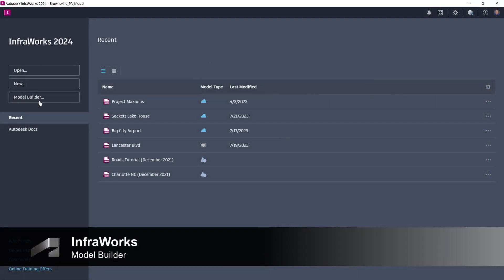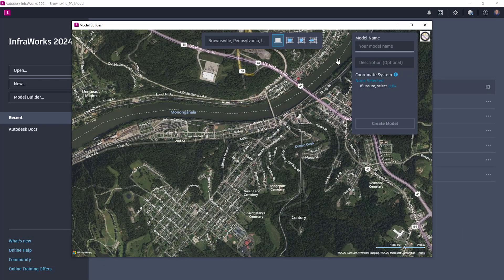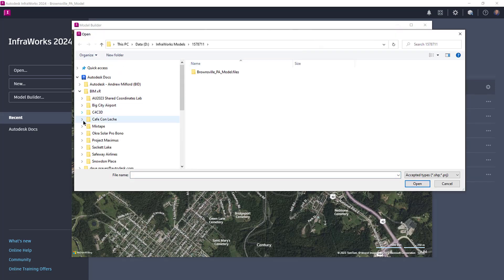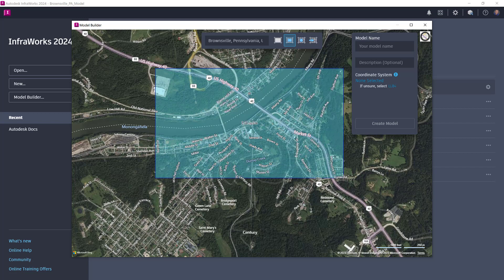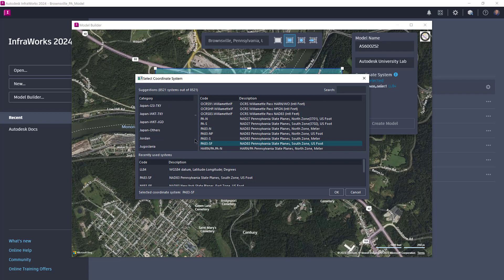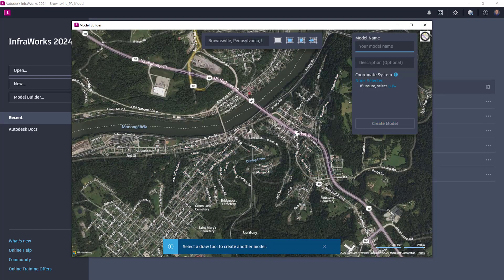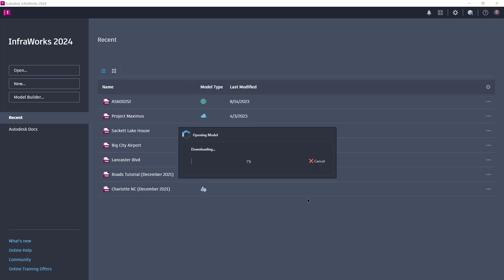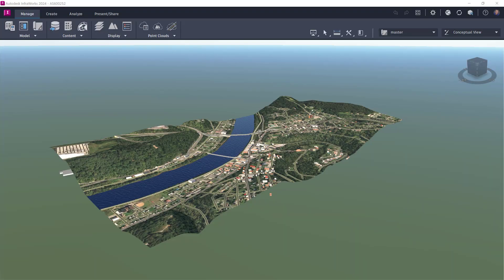Shared Coordinates (Part 2) - InfraWorks Model Builder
In this video, I'll show you how to use InfraWorks' Model Builder capability to quickly & easily develop a base 3D model of your proposed project site.